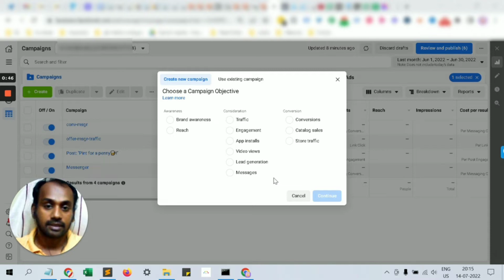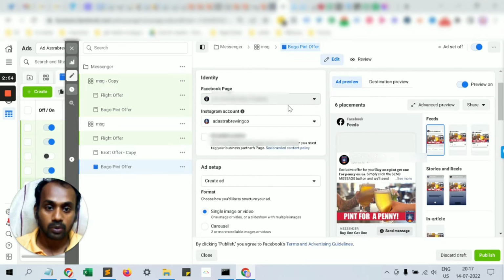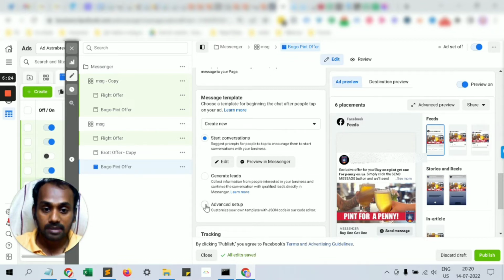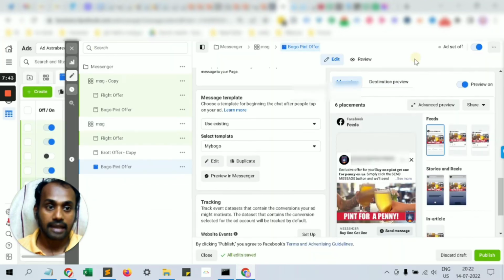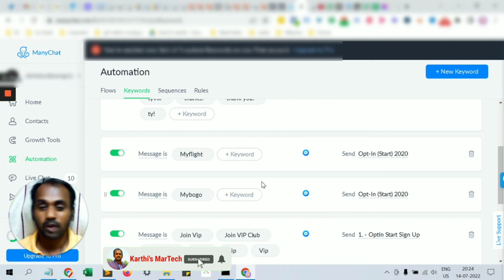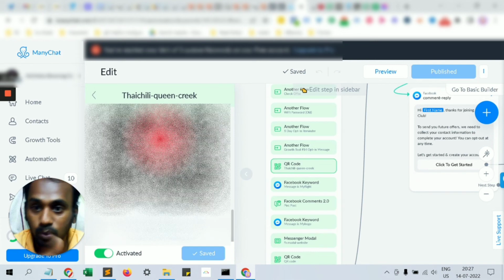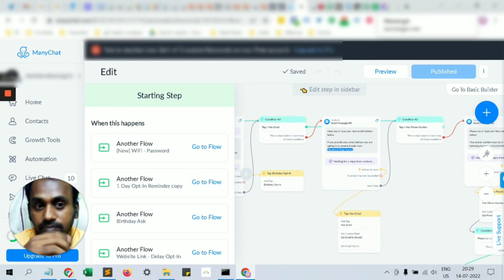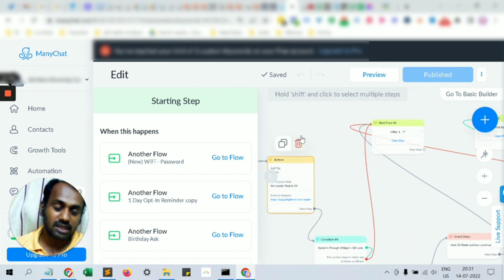Facebook Messenger Ads - [Step-by-Step Tutorial] and How to set-up Automated Responses Via Chatbots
This video details about how to set-up facebook (meta) messenger ads using json template, quick replies or generate leads. How to setup automated responses and built chatbots and connect with your facebook ads